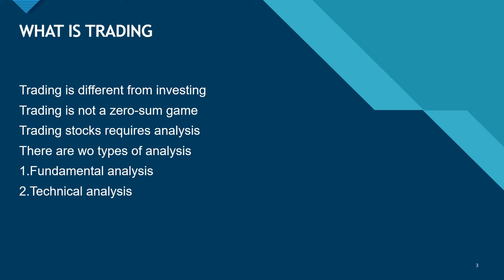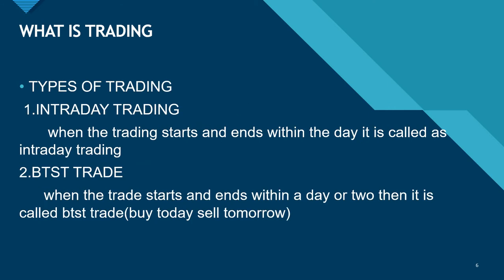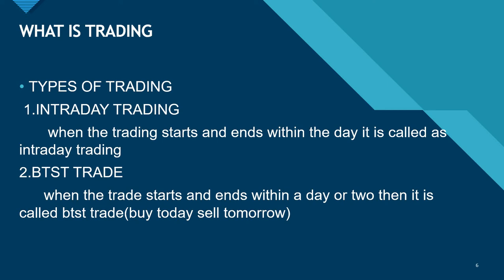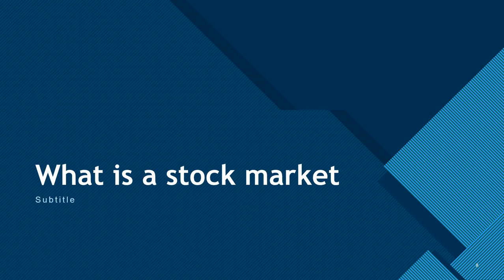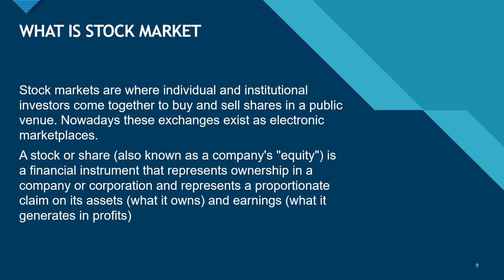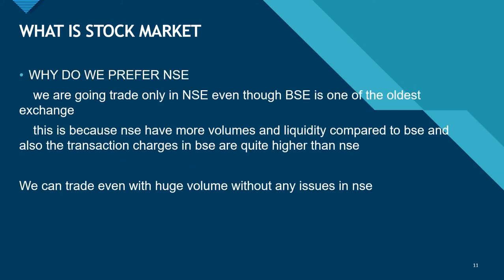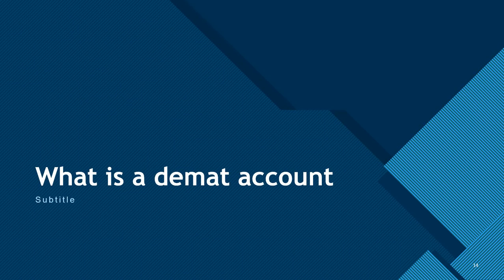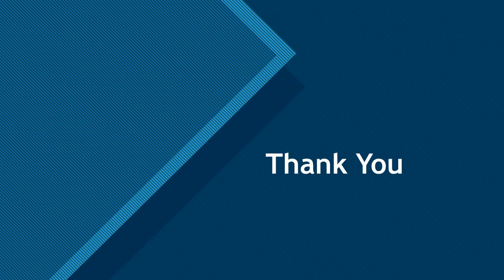Basics of stock market |Stock Market For Beginners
hello friends if you want to learn stock market from the basics to advanced level please do subscribe our channel we will uploading series of videos including intraday swing and option trading setups